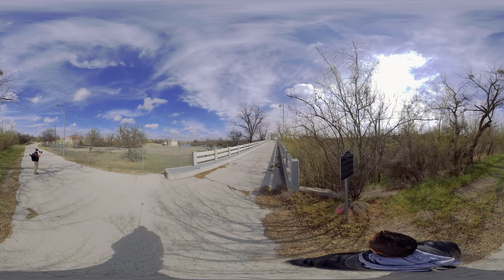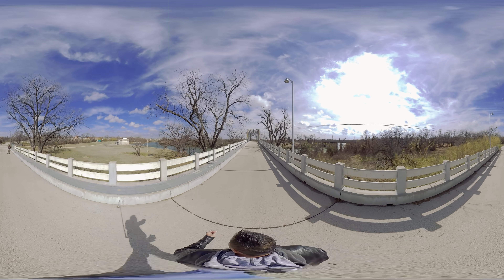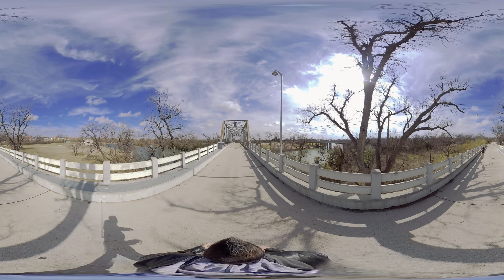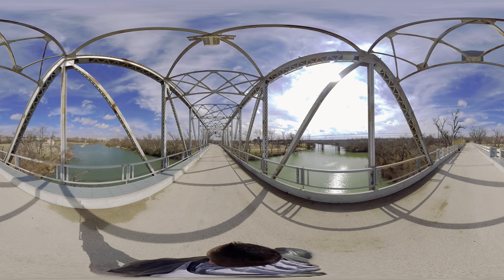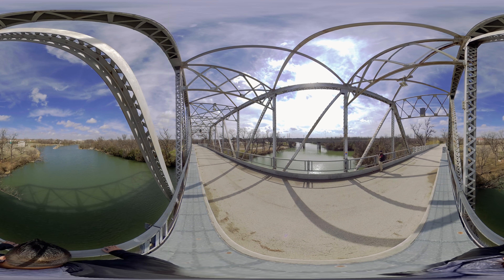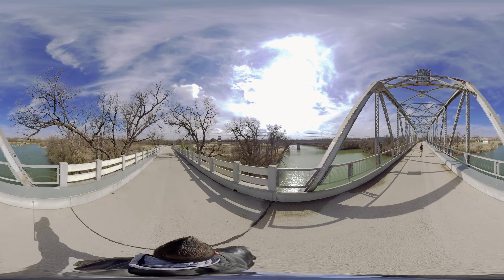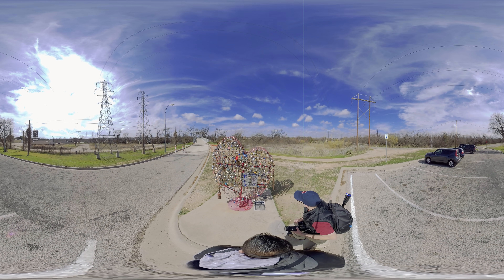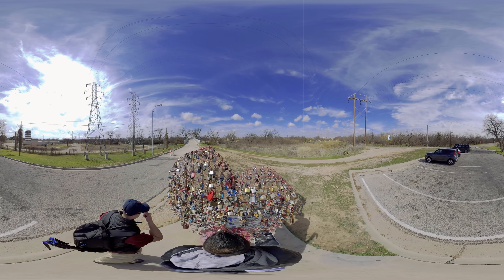Insta360 One R 360 VR Footage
Insta360 One R Twin Edition 360 Footage
Haunted 360 VR
Things to do San Angelo Texas
jsfilmz
Filipino Filmmaker
Pinoy Filmmaker
Pinoy Youtuber